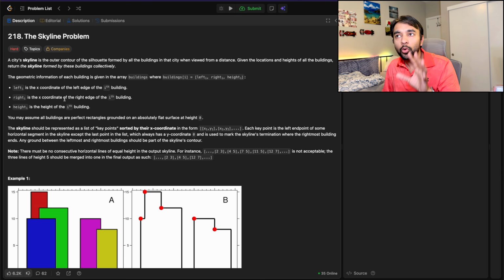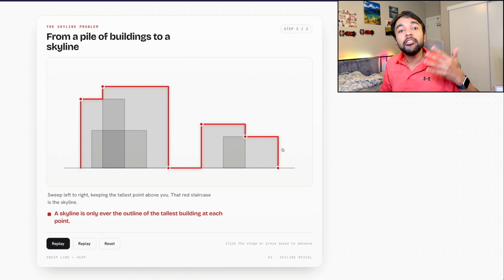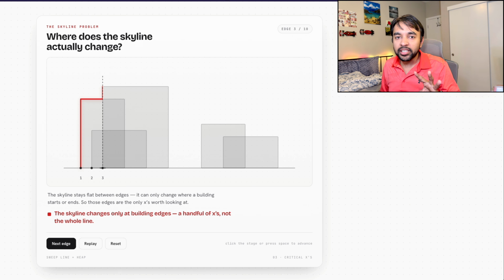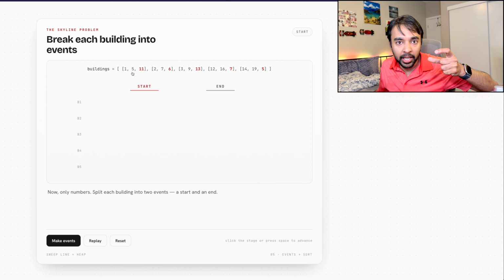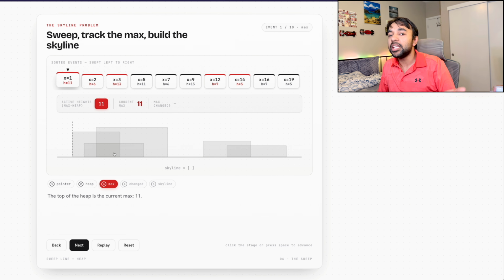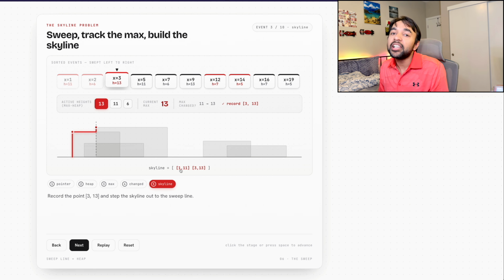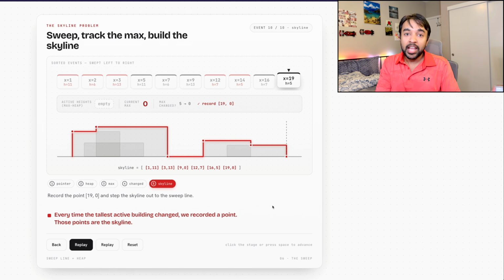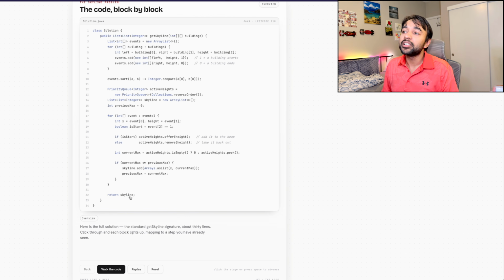This "Hard" LeetCode Problem Is Actually Simple (LeetCode 218)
Chapters
00:00 - Intro
00:54 - Problem Statement
01:50 - Understanding the input
02:44 - Creating the skyline
03:10 - Naive approach
04:15 - Identifying the bottleneck
05:04 - Where does the skyline change?
07:27 - Transforming to events
09:33 - Sweeping the events
15:43 - Dry-run
17:46 - Final Thoughts